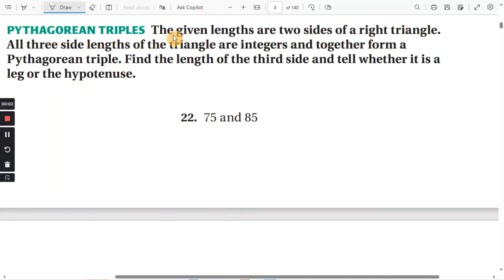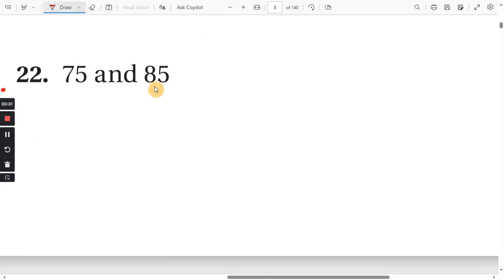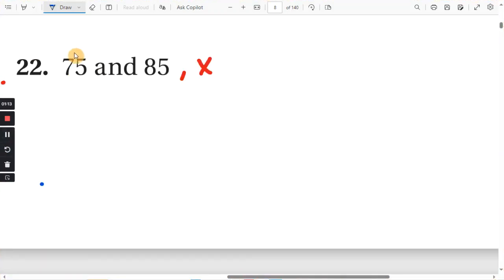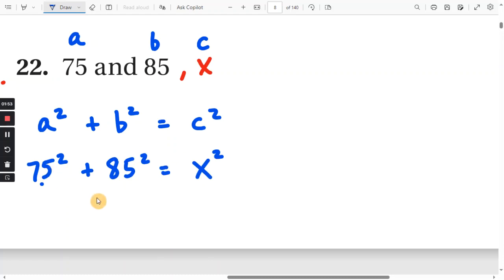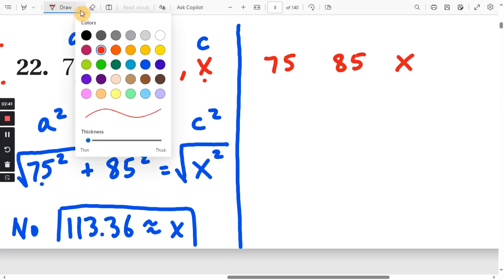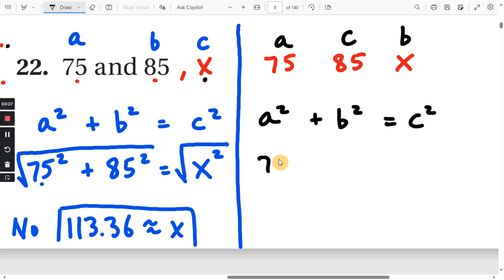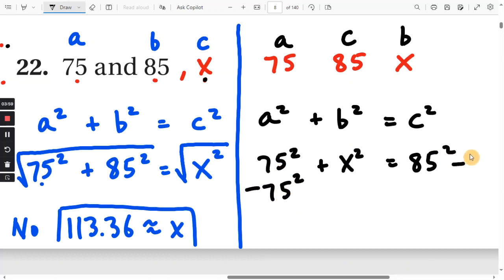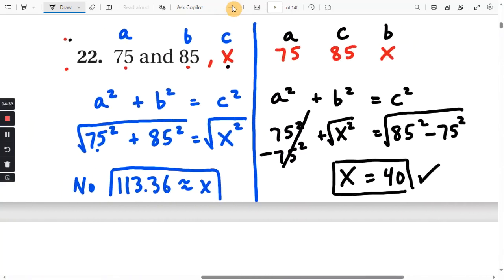Pythagorean Triple : solving for the third side (integers only)